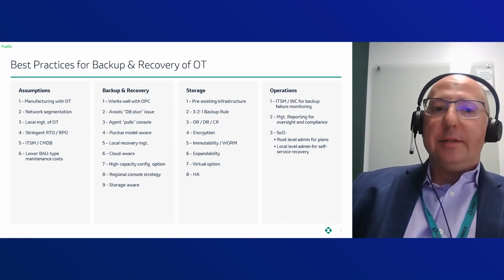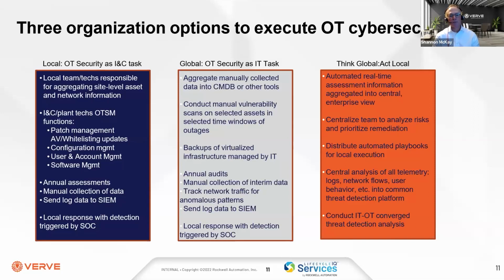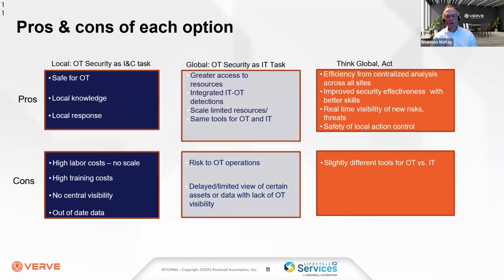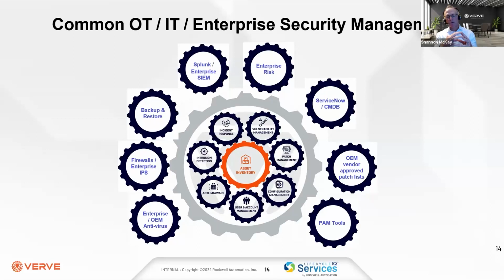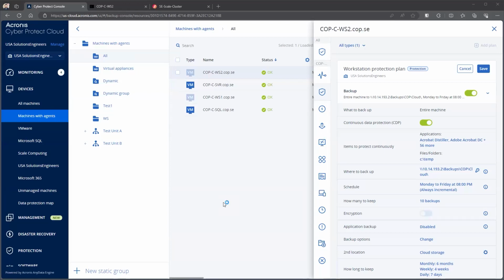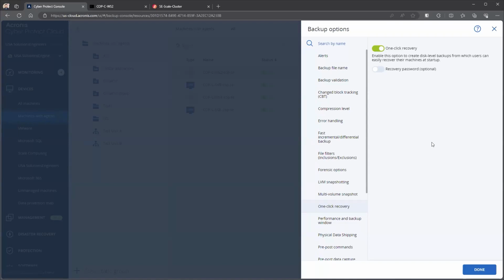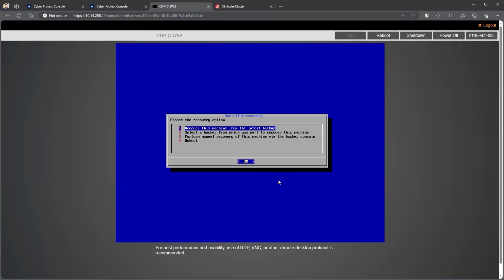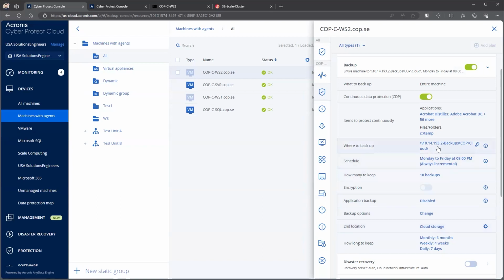Maximizing computer uptime in OT / ICS environments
This is the replay of a live webinar hosted by Acronis on 12 June 2024. The virtual conference examines the downtime challenges related to operational technology (OT) and industrial control systems (ICS) in highly automated manufacturing settings, and best operational and security practices for maximizing their uptime. Presenters include:
1. Thomas Fertal, Associate Director, Merck, who discusses best practices for maintaining OT / ICS uptime
2. Shannon McKay, Senior Director for Lifecycle Services at Rockwell Automation, who digs into current trends in OT security management
3. Ryan Davis, Enterprise Sales Director at Acronis, who offers insights gleaned from working with manufacturing partners and customers around the world
Our speakers engage in a freewheeling panel discussion led by James Slaby, Acronis Director of Cyber Protection, on how manufacturers can best invest in new processes, technology, and people skills to maximize OT and ICS uptime. The panel also takes live questions from the audience.
The event also includes a brief tour led by J.D. Perham, Solutions Architect, of Acronis Cyber Protect, the platform used by manufacturers and automation vendors around the world to help protect against costly OT / ICS downtime and recover quickly from outages without the intervention of centralized IT staff.

• 00:04  Introduction: James Slaby, Director of Cyber Protection, Acronis
• 02:09  Maximizing computer uptime in OT: Thomas Fertal, Associate Director, Merck
• 14:10  Think global, act local -- Current trends in OT security management: Shannon McKay, Senior Director for Lifecycle Services, Rockwell Automation
• 23:22  Panel discussion -- Maximizing computer uptime in OT / ICS environments: James Slaby, Thomas Fertal, Shannon McKay, and Ryan Davis, Enterprise Sales Director, Acronis
• 39:22  Demo of Acronis Cyber Protect: J.D. Perham, Solutions Architect, Acronis
• 48:02  Live Audience Q&A with the panel
• 58:23  Wrap-up

Speakers:
🎙 James Slaby, Director of Cyber Protection, Acronis. Linkedin
🎙 Shannon McKay, Sr. Director of Lifecycle Services, Rockwell Automation. Linkedin
🎙 Thomas Fertal, Associate Director, Merck. Linkedin
🎙 Ryan Davis, Senior Director, Large End Customer Acquisition, Acronis. Linkedin
🎙 J.D. Perham, Solutions Architect, Acronis. Linkedin